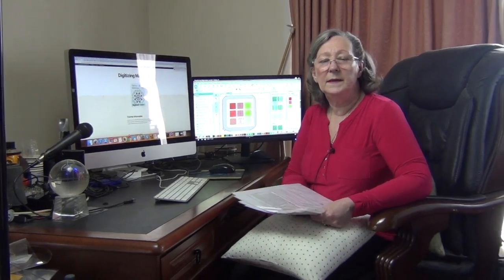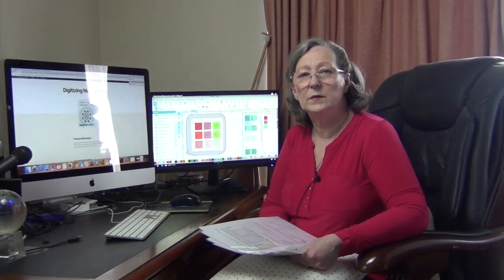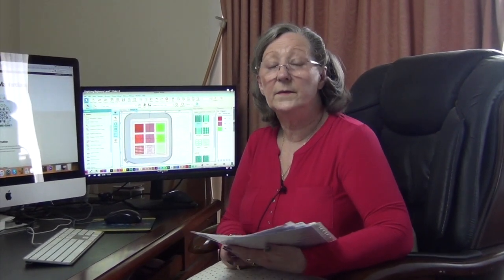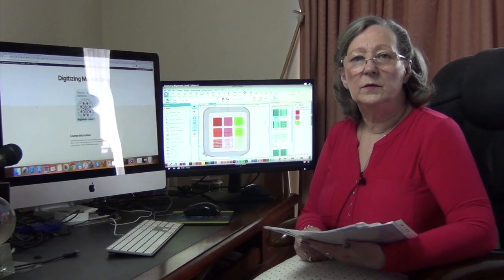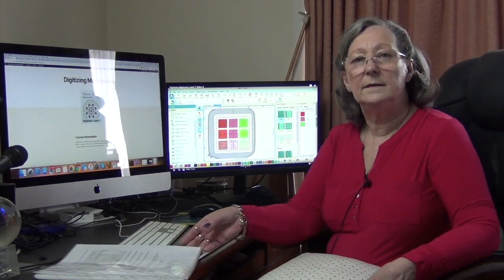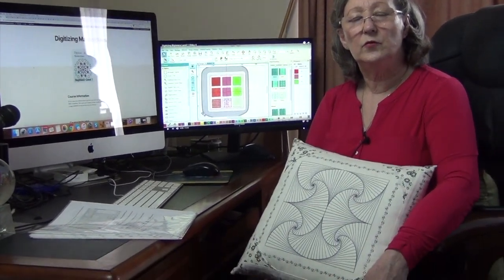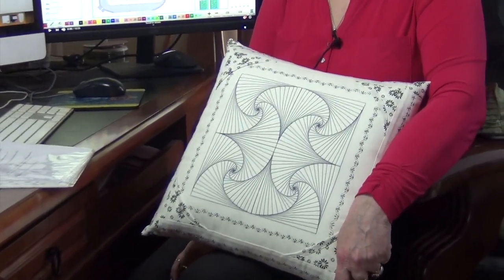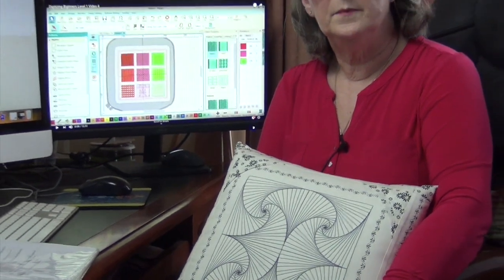Janome MBX Digitizing - Introduction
Join Janome Educator Geraldine Gillen as she walks through the new features in Version 5 of Janome MBX Digitizer.

The freedom to create artwork and embroidery data just the way you want. Integrated Corel Draw Essentials provides vector artwork for you to click on and convert to an embroidery design.

This video is a basic “getting started lesson” on customizing, layout and basic software functions for the Version 5 of Janome's MBX Digitizer Software.